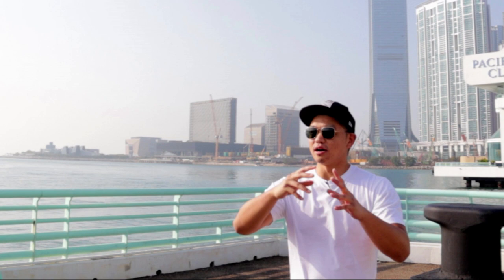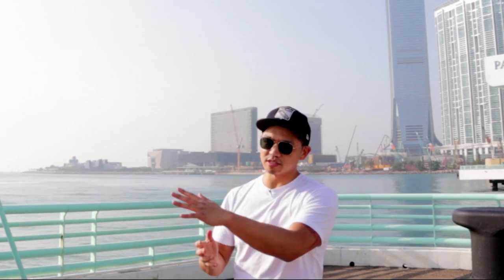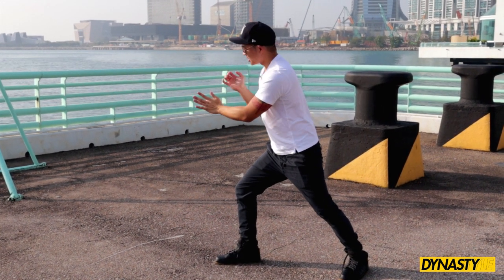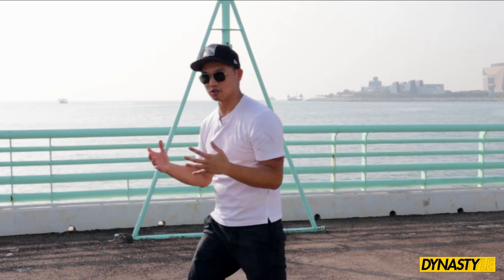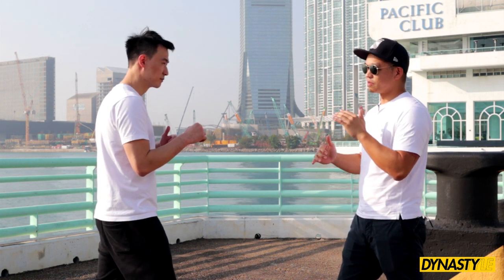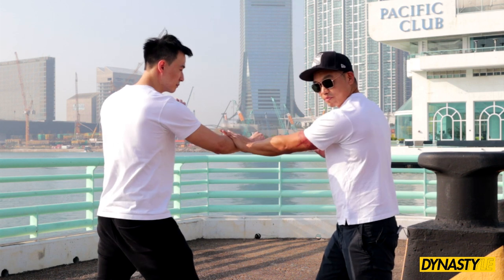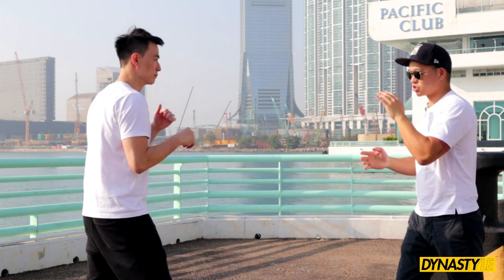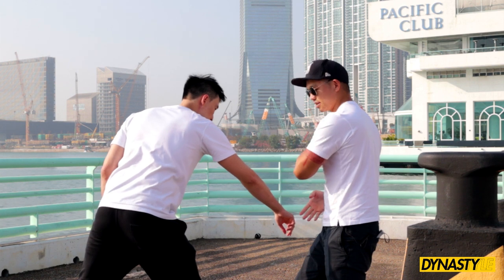How to Stop a Takedown | Evo's Basics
YiuSau (搖手), one of the 36 basic techniques of Chow Ga Mantis. Literally translating into "shaking" or "rocking hand" it is a technique used for crossing and compressing the opponent's arm/guard so as to open them up for an attack. One of the key points is the use of sinking power and framing to create the desired rocking energy. It can also used as a defense frame to receive on-coming pressure from attacks like a takedown attempt.